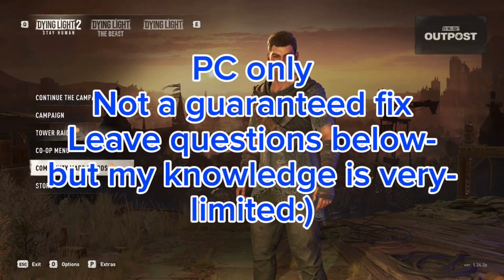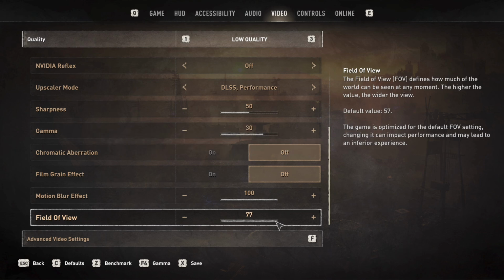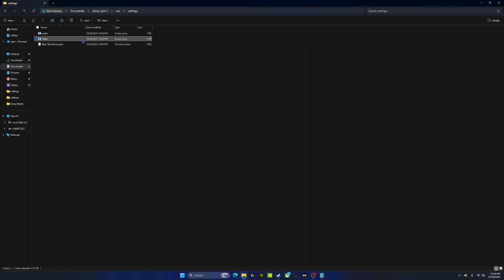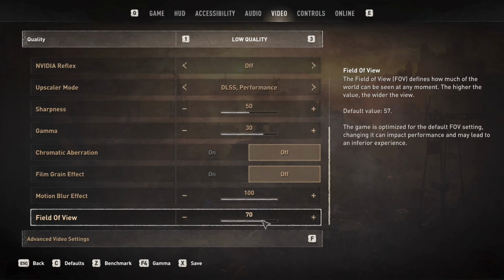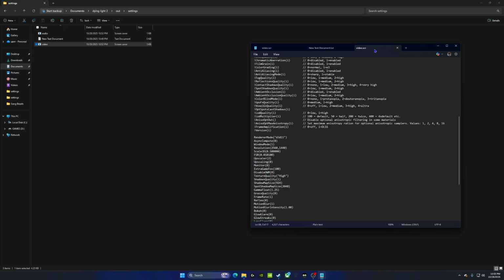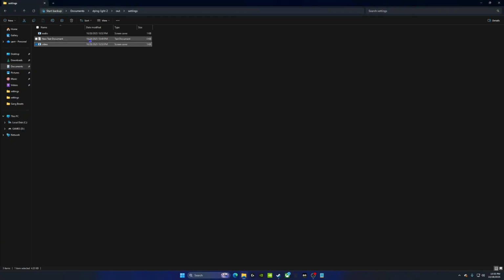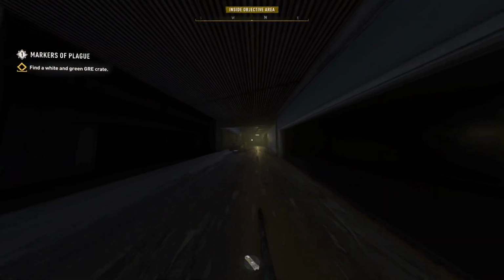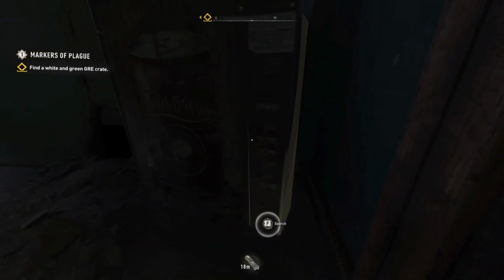How to change FOV to go past the limit in Dying Light 2: Stay Human (PC ONLY)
How make FOV go past 77